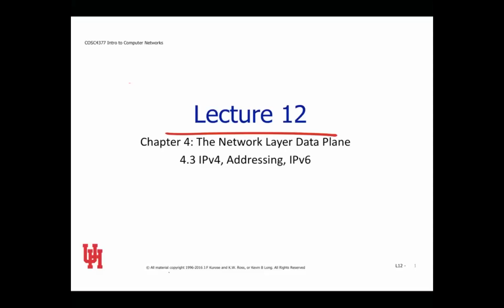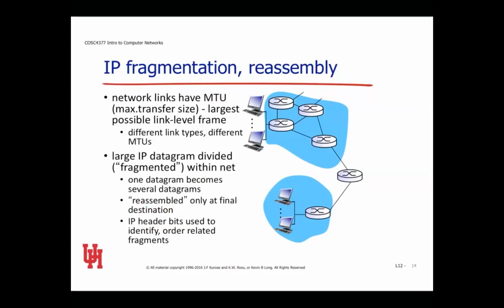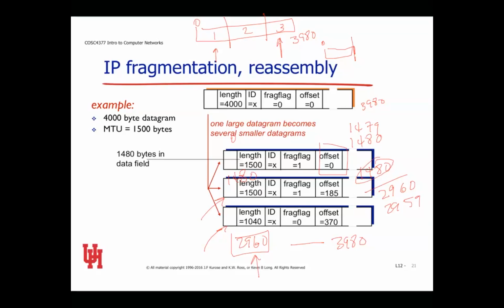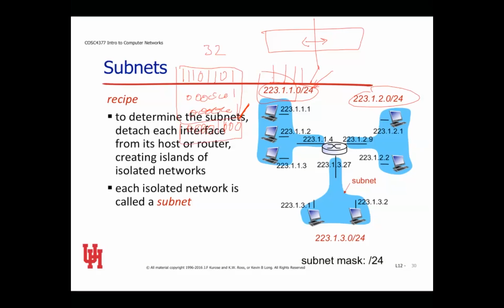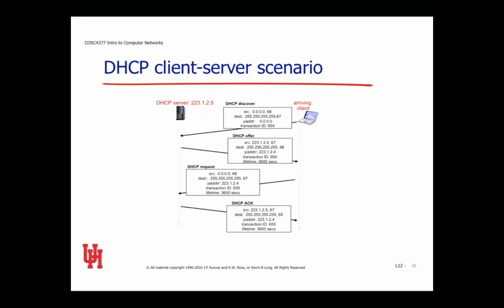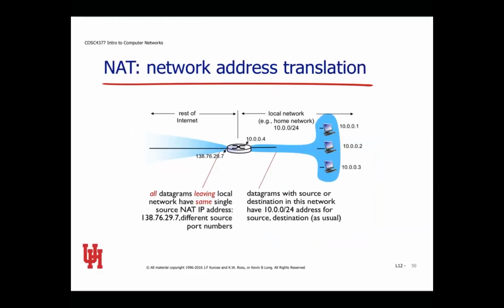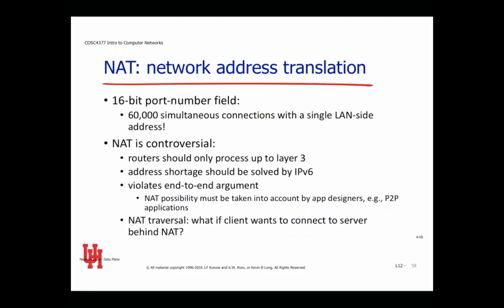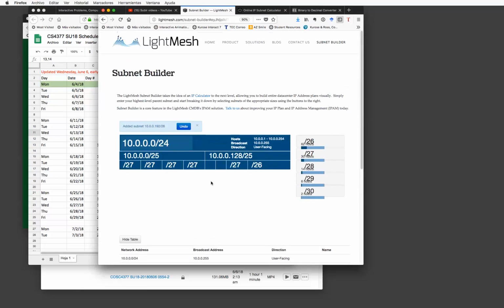Lecture 12 COSC 4377 Summer 2018 UH